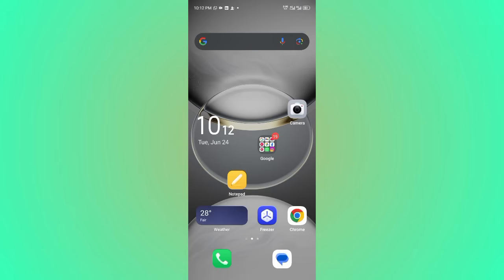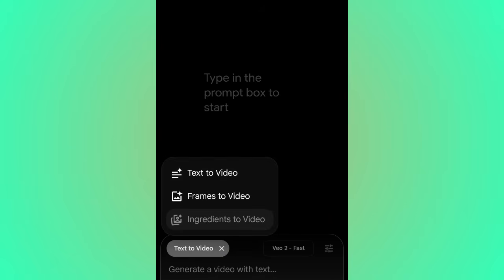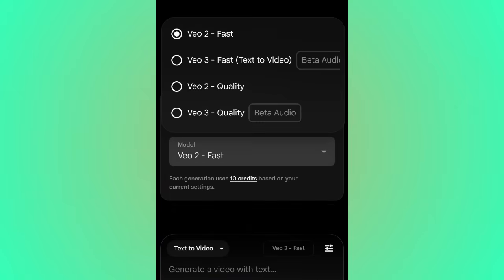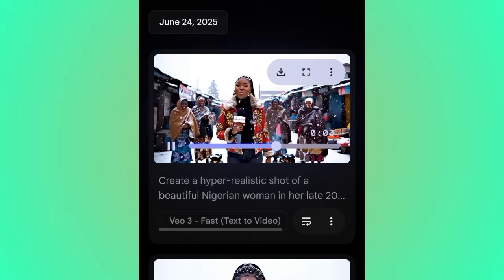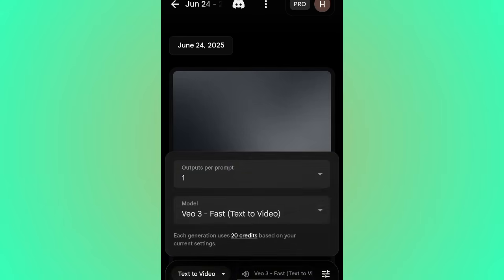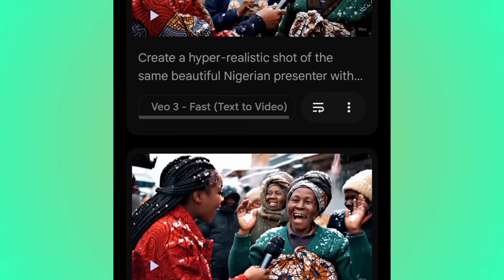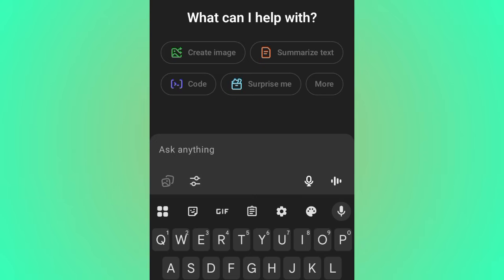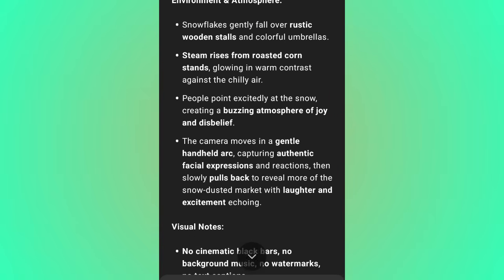How To Use Google VEO 3 To Create Realistic AI Videos (Street Interview) | Free VEO 3 Tutorial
Want to create stunning, cinematic AI videos? In this complete Google Veo 3 tutorial, I’ll walk you through how to use Google Veo 3 step by step to generate realistic AI videos effortlessly. Whether you’re a content creator, filmmaker, or just curious about AI video creation, this guide is for you!

📌 What You'll Learn:

How to access and use Google Veo 3

Creating lifelike, cinematic scenes with AI

Pro tips for better results

Why Veo 3 is one of the best AI video tools in 2025

Google Veo 3 is a powerful AI video generator developed by Google DeepMind. This tool makes it easy to produce high-quality, realistic videos using only text prompts. If you're looking for AI filmmaking tools or ways to improve your content creation workflow, don’t miss this!

Chapters (13:26 Total):
0:00 - Introduction – What’s Google Veo 3 and why you should care?
1:15 - Setting Up Google Veo 3 – How to get started and what you need
2:50 - Exploring the Google Veo Interface – Navigating the tool
4:30 - Creating Your First Realistic AI Video – Step-by-step walkthrough
6:15 - Tips for Cinematic AI Video – How to enhance your videos with advanced settings
8:00 - Writing Powerful Prompts for Google Veo 3 – Get the best results!
9:45 - How to Edit Your Video in Google Veo – Fine-tuning your creation
11:00 - Exporting Your AI Video – Final touches and downloading
12:30 - AI Filmmaking 2025 – What’s next in AI video creation?
13:00 - Conclusion & Next Steps – Wrapping up and final thoughts

🎬 Start your AI filmmaking 2025 journey right here.

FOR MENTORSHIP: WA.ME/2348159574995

Also

🔍 Tags Included: Google Veo 3, how to use google veo 3, google veo tutorial, ai video creation, realistic ai video, cinematic ai video, google veo explained, ai video generator, google ai video tool, google veo step by step, google veo 3 tutorial, ai content creation, best ai video tool, create video with google veo, ai filmmaking 2025